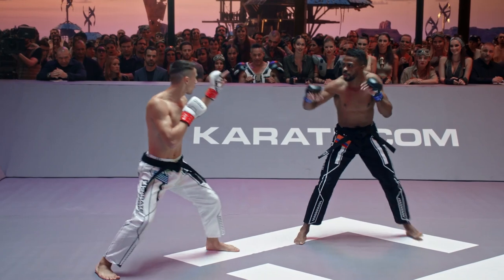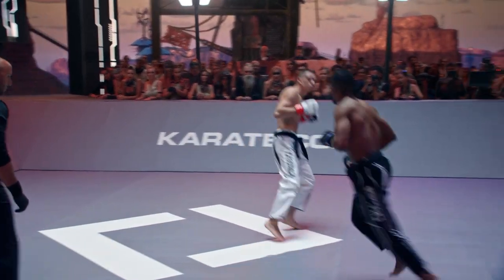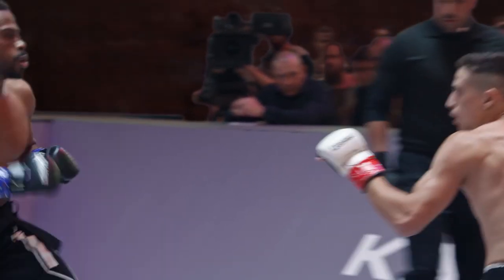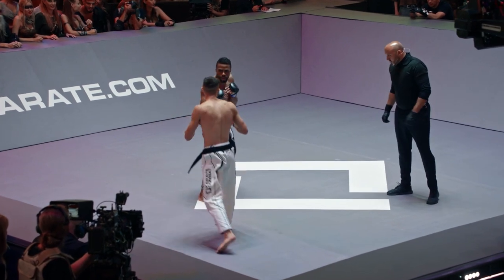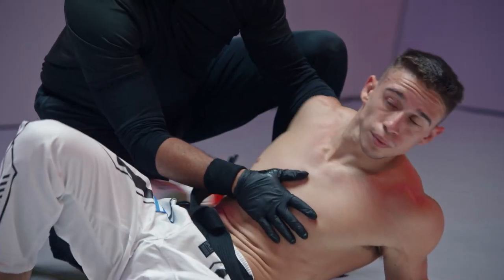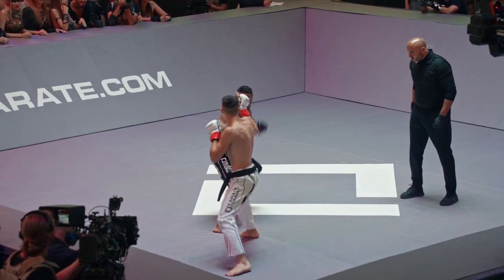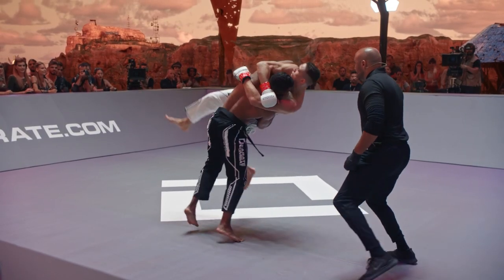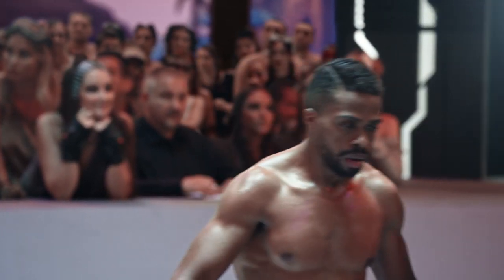Best Rounds: Stefanos Roupakas VS Daniel Viveros - Round 1